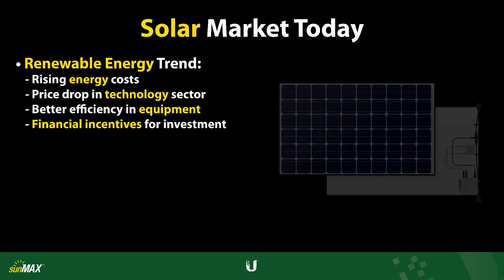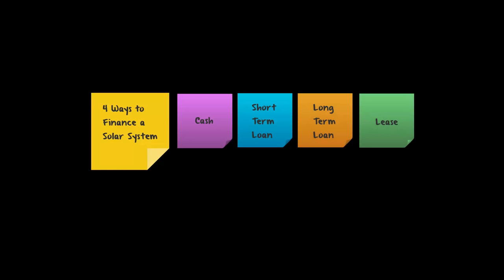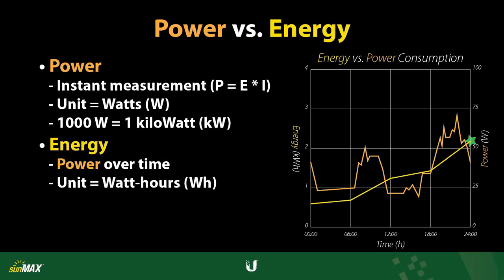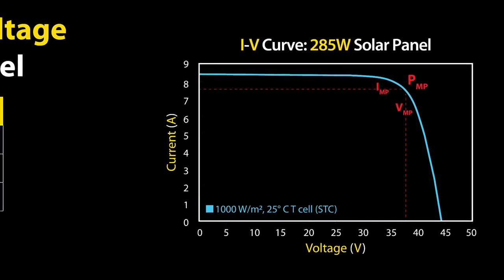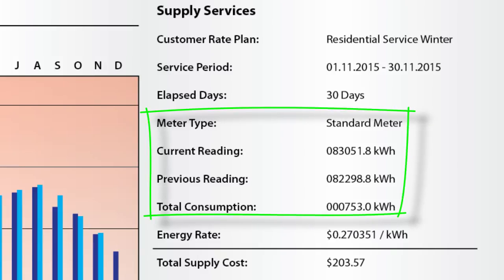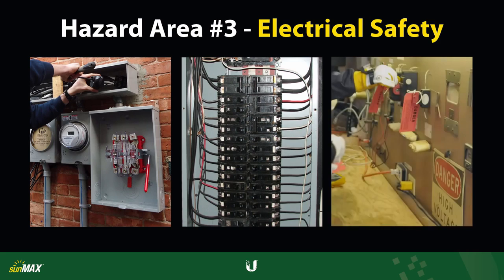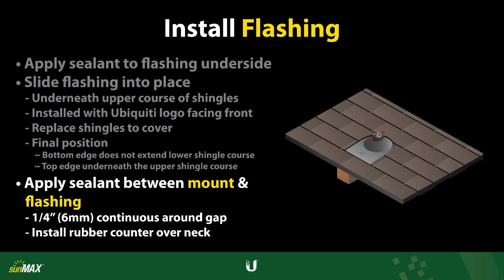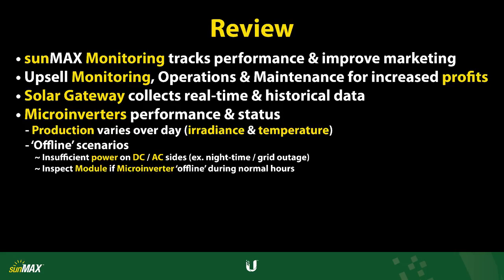Ubiquiti SunMax Full Training Videos